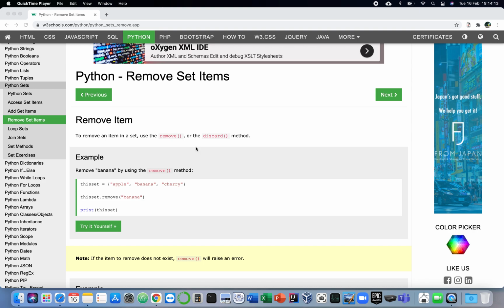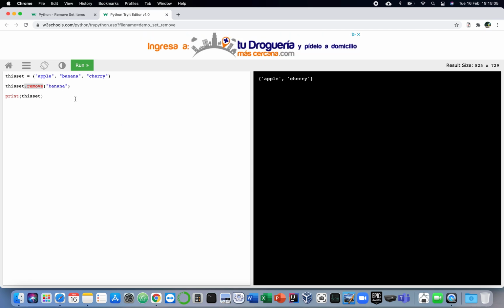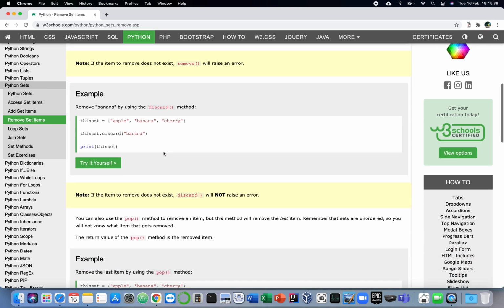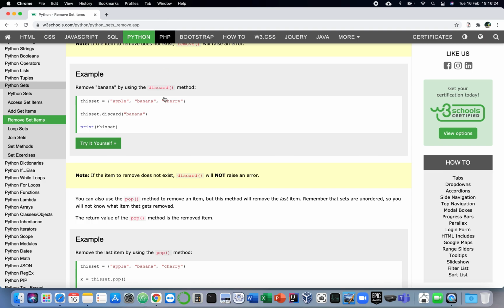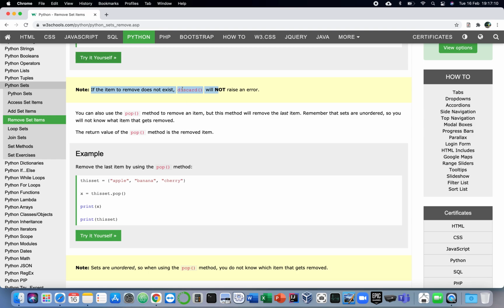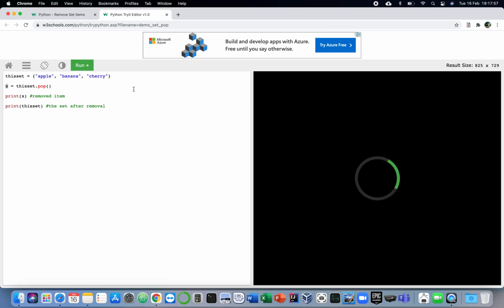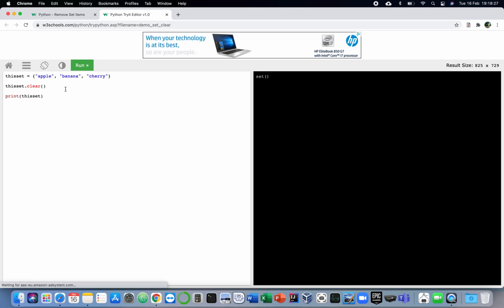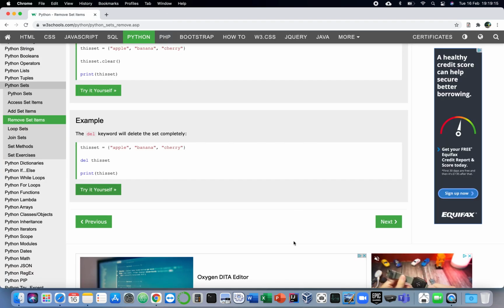Learn free Python Programming language - Lecture 13 - 2 (How to remove items in Sets)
In this video you will learn how to remove items in Sets in Python. You will learn about few built-in functions like clear, del, pop, discard etc.